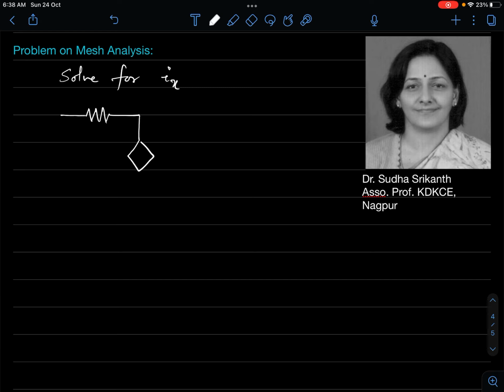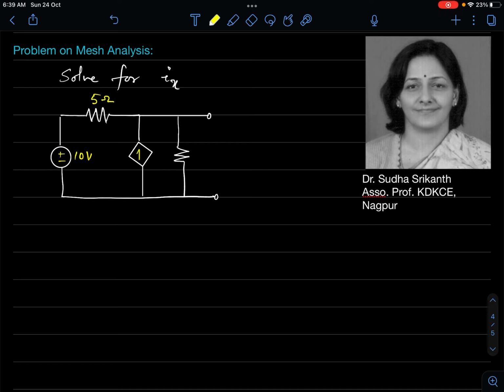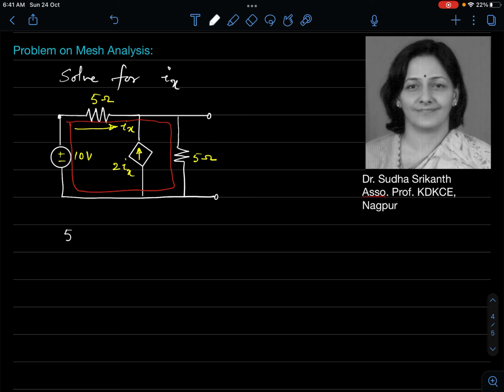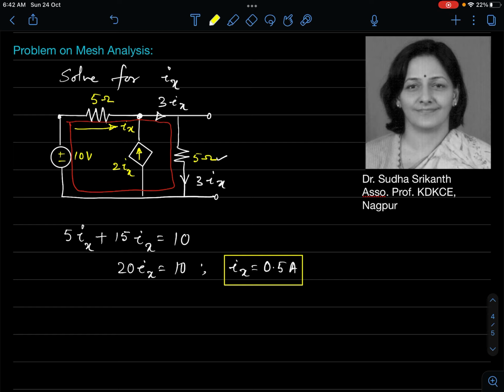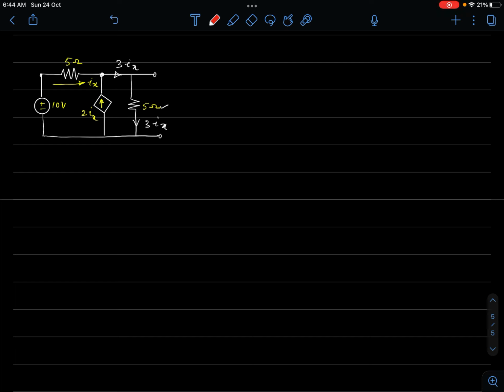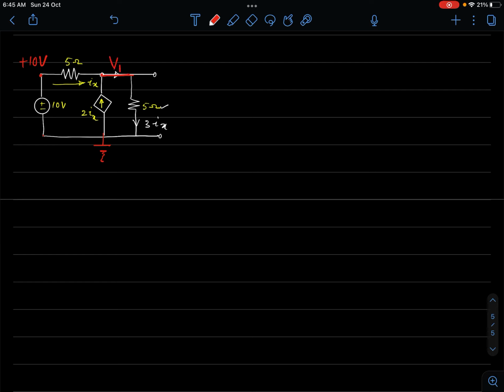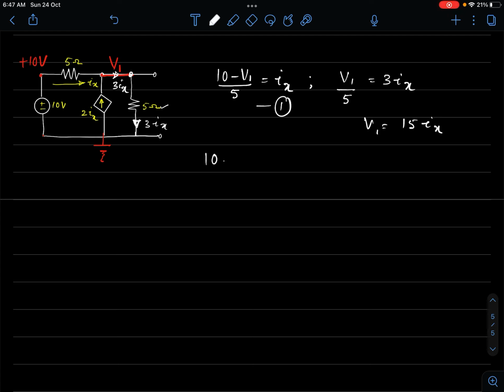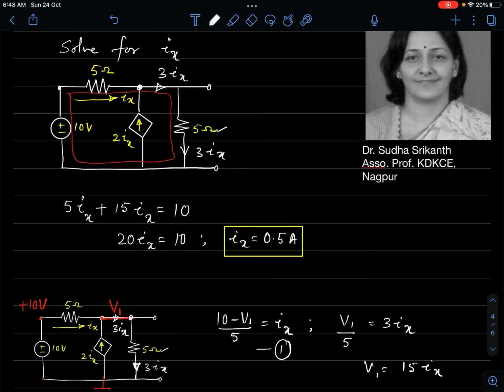Mesh current Analysis of Networks with dependent sources - Example 2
Knowledge of mesh current analysis and dependent sources is needed to understand this